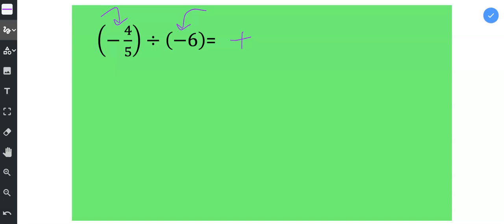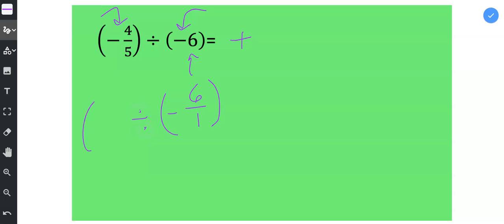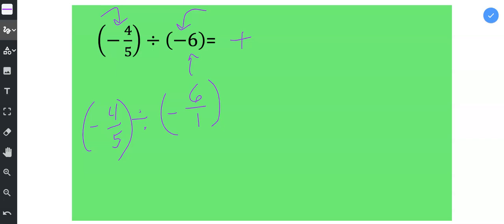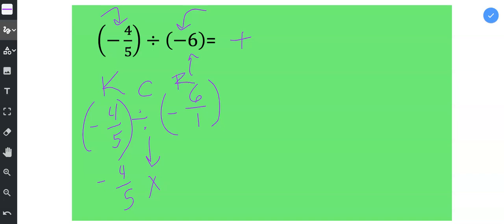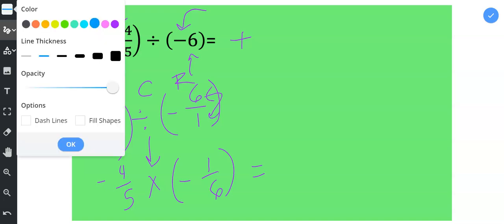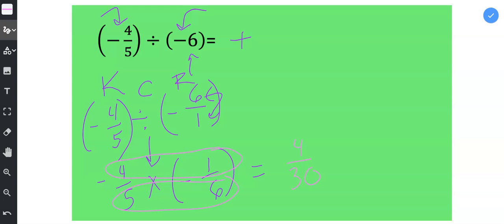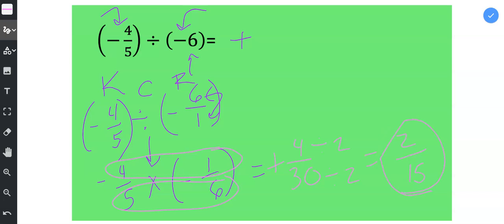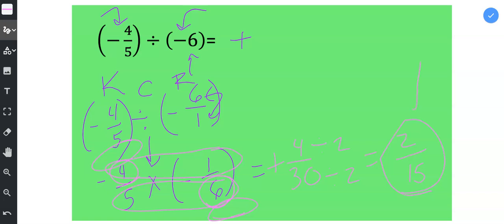Fraction Division Involving Negatives Problem 7